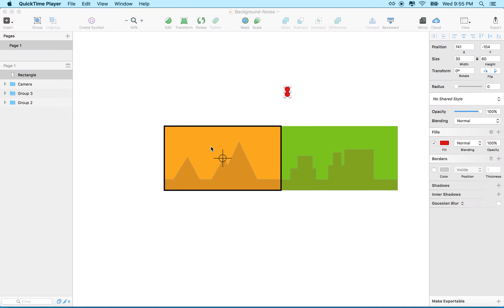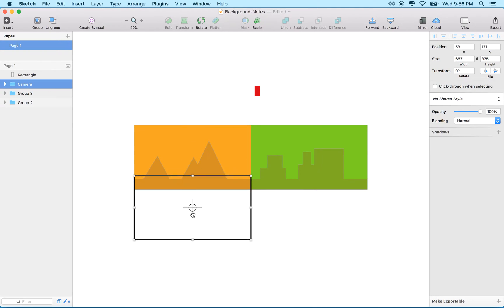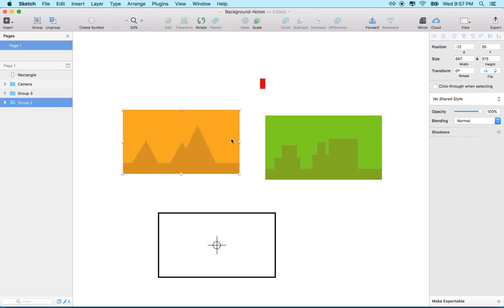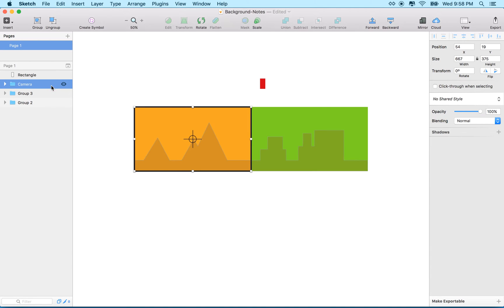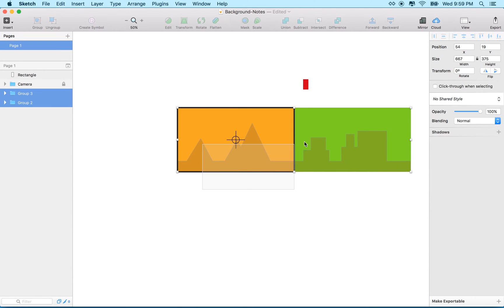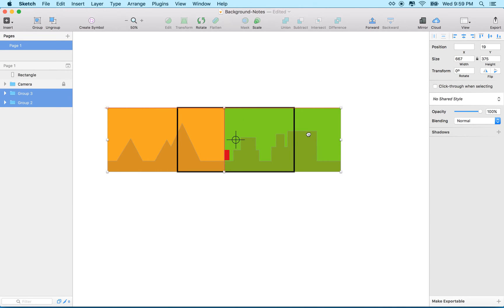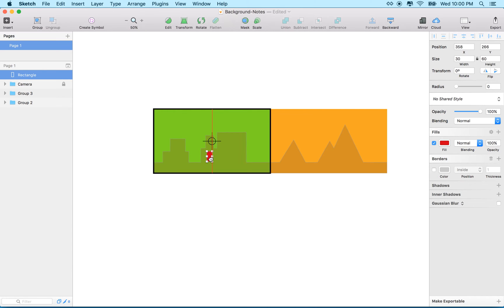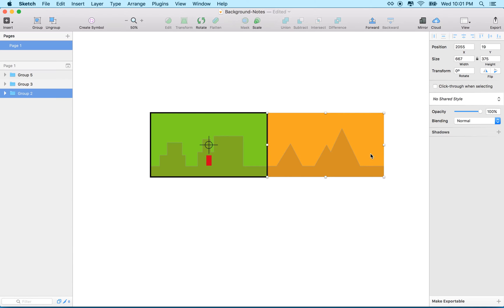6 SpriteKit Background Scrolling Notes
SpriteKit tutorial working to building an endless sidescroller like Jetpack Joyride and others. This episode provides an overview to how we can create an endlessly scrolling background.